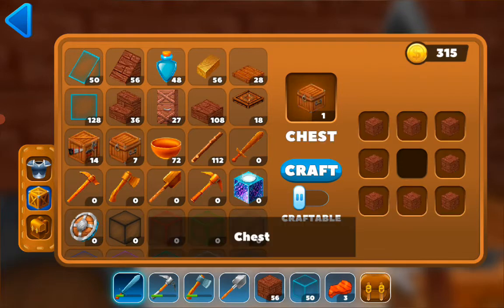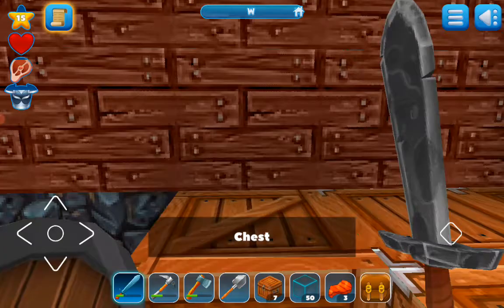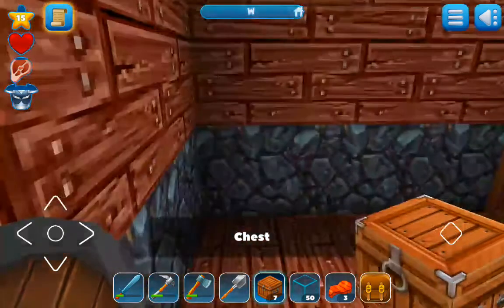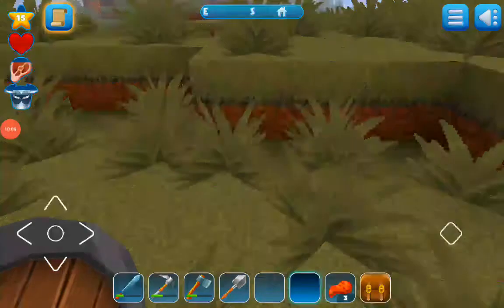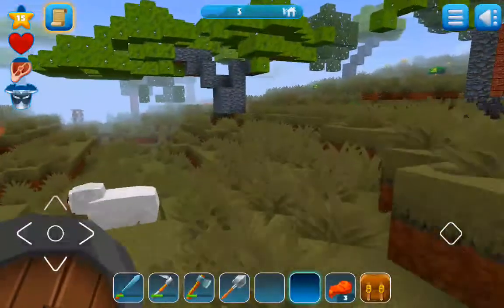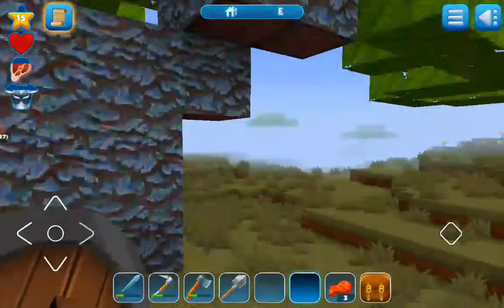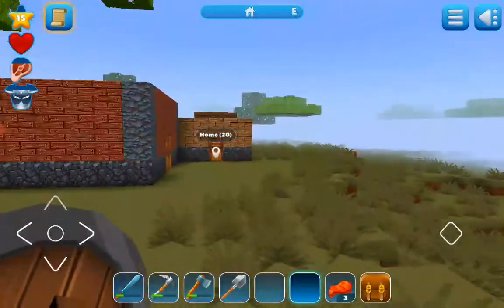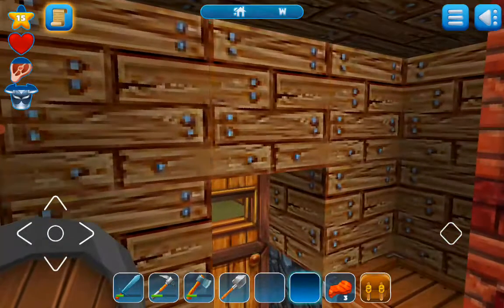More storage + Farming (ColourfulRealms ep.5)